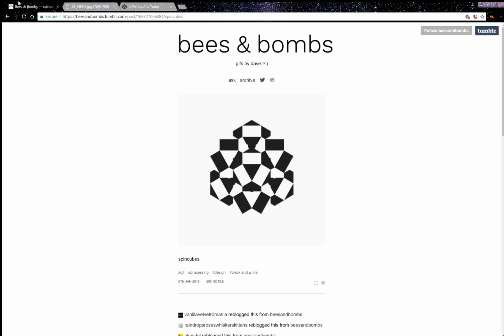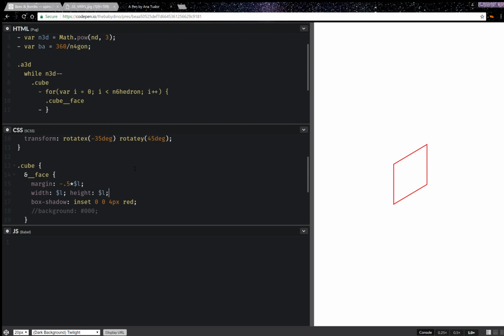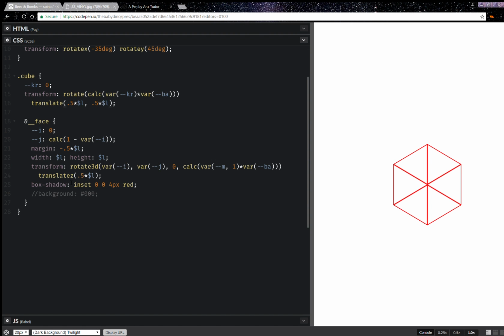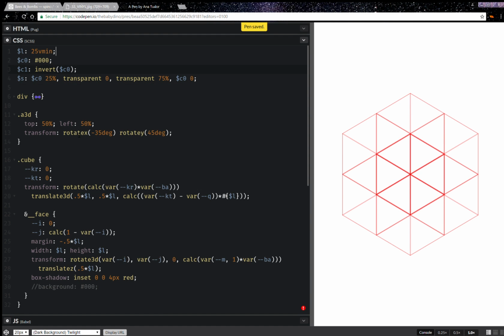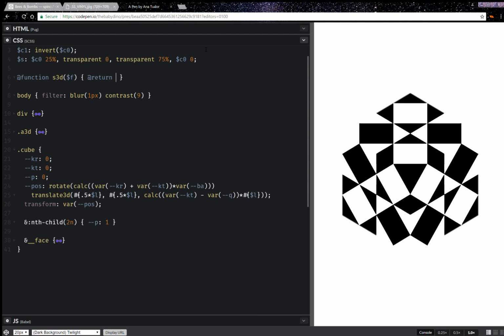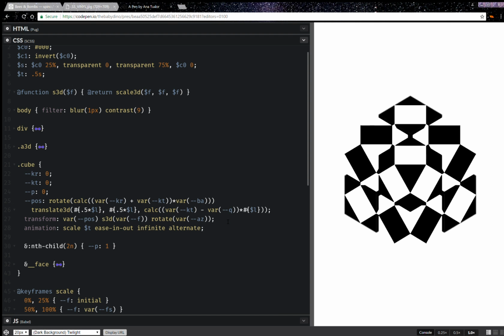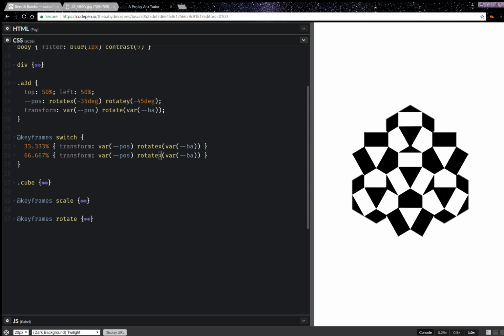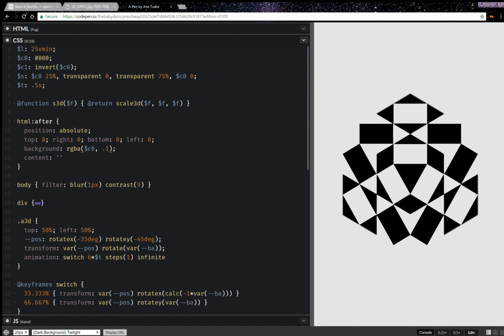Spin cubes with CSS variables and Houdini 🐇🎩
Tested and fully works in Blink browsers. Cube animations don't work without Houdini support as CSS variables are not originally animatable, but flip at 50%. In this demo, they're animatable thanks to Houdini (poor support at this point).